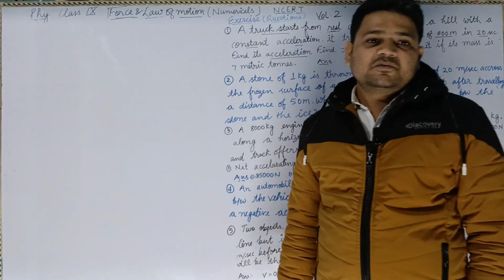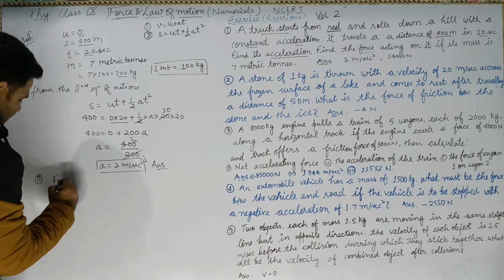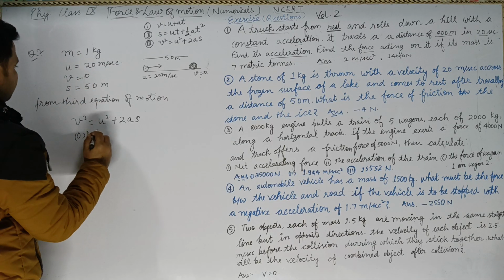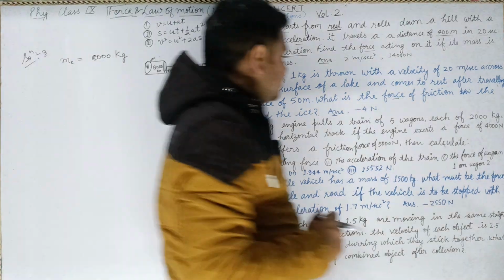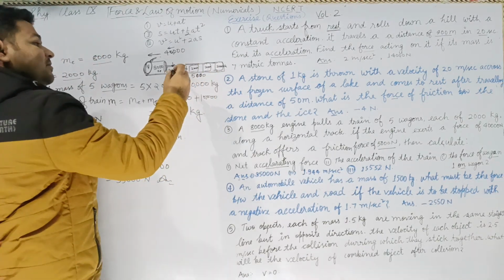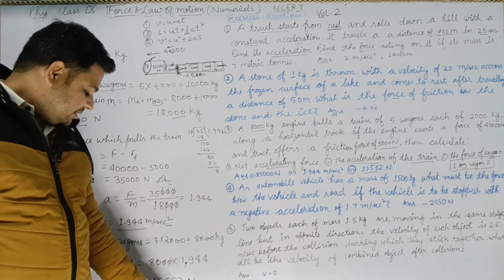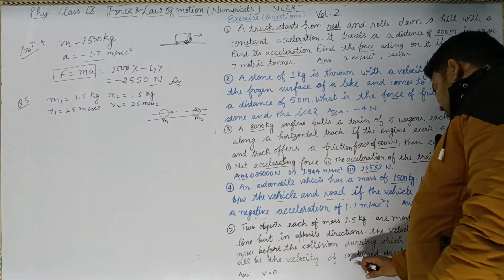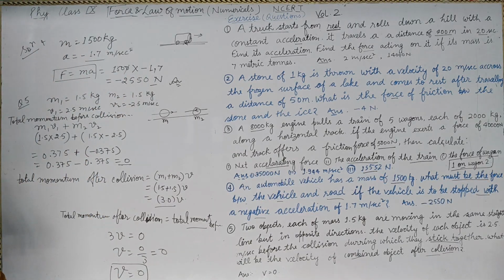Physics class-9th Force & Law of Motion Numerical volume-2